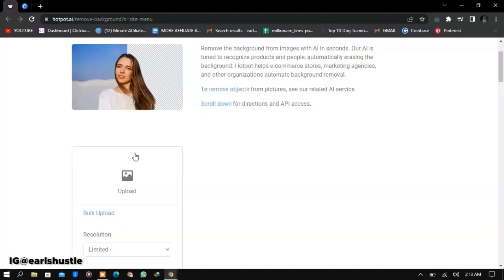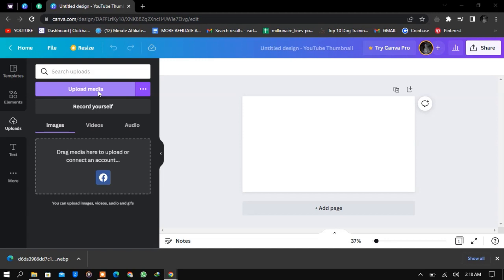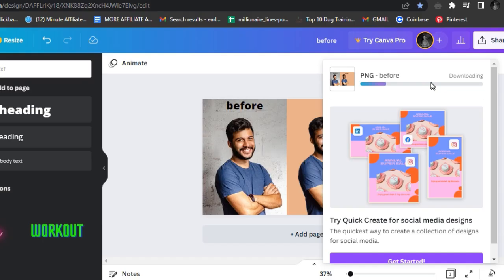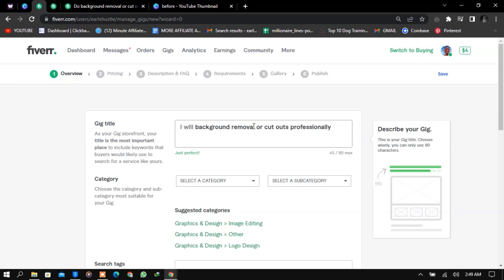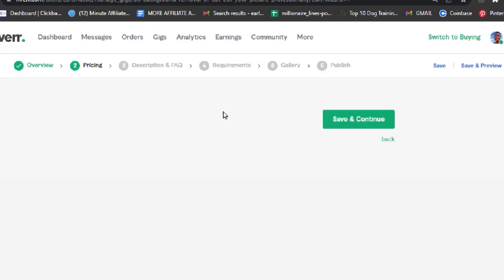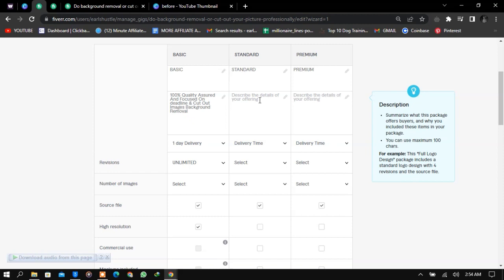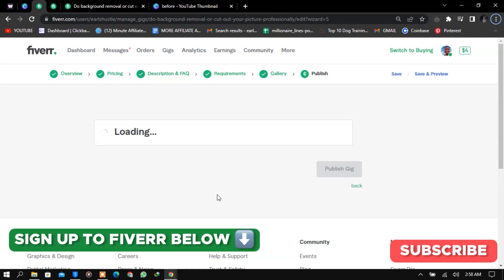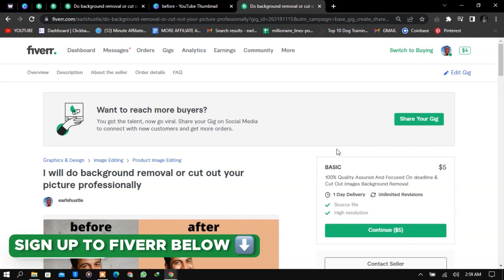How to Create a Background Removal Gig on Fiverr for Beginners in 2024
Welcome to the ultimate beginner's guide for setting up a background removal gig on Fiverr in 2024! In this comprehensive tutorial, we'll walk you through the entire process of creating a successful gig that offers professional background removal services. Whether you're new to Fiverr or looking to expand your freelancing portfolio, this step-by-step guide is designed to help you navigate the platform with ease and confidence. We'll cover everything from crafting an eye-catching gig title and description to optimizing your gig for maximum visibility and client satisfaction. By the end of this video, you'll be well-equipped with the knowledge and skills needed to launch your very own background removal gig on Fiverr and start earning money from your creative talents. Don't miss out on this opportunity to kickstart your freelancing journey in 2023 – join us now and discover the secrets to Fiverr success!